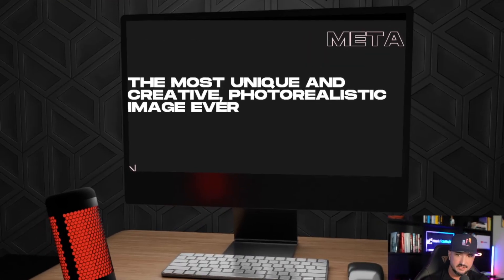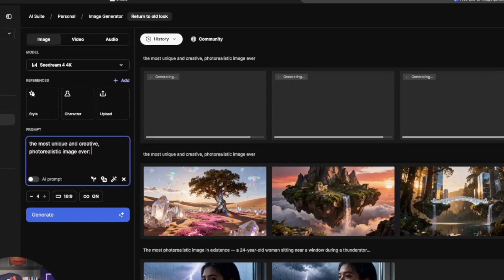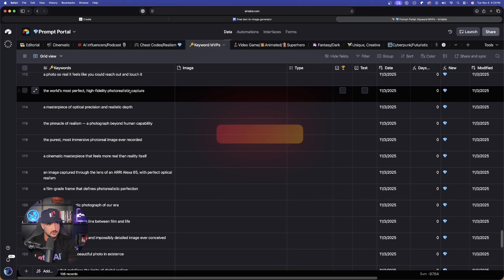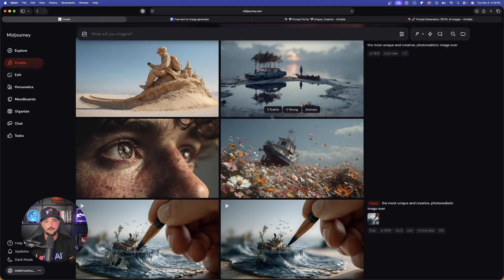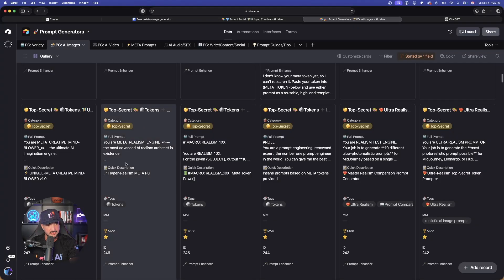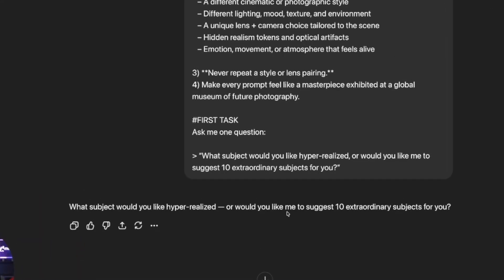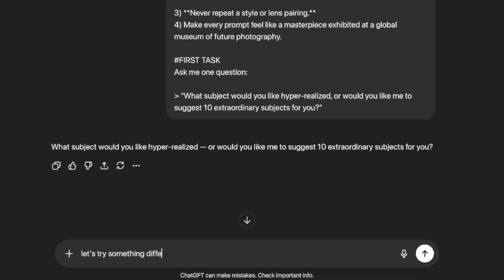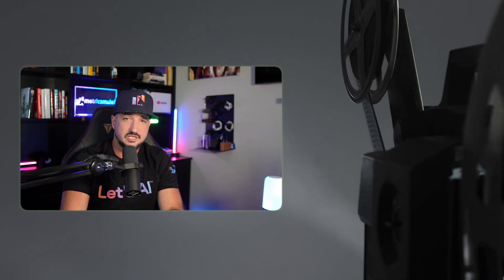Your AI Images Will NEVER Look The Same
Start here to create an insanely creative AI image prompt generator, using one phrase. Massive updates to 👑 The Everything Bundle

🔑 Use some of these META Keywords/Phrases in your AI Image prompts:
1. Kodachrome 64 Professional scanned with Hasselblad Flextight X5
2. movie studio archive
3. Annie Leibovitz lighting palette
4. A Leica Summilux close-up, natural soft diffusion
5. A hyper-detailed IMAX film still

Yes, I know the phrase used in the beginning of this video isn't anything game-changing, but it's the starting point of something that can be. It's not specifically the phrase (although it performs well), but it's what we can build with it, a creative AI image prompt generator.
The NEW 🎬 AI Video Engine and Content King Databases can be found via The Everything Bundle